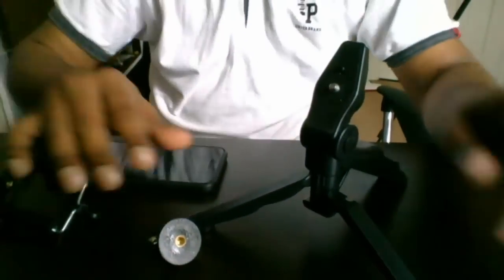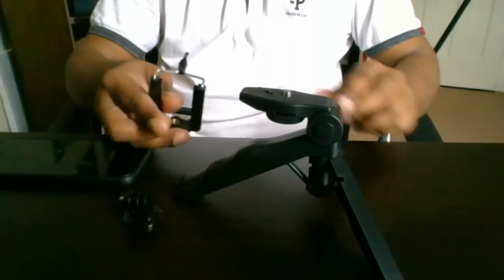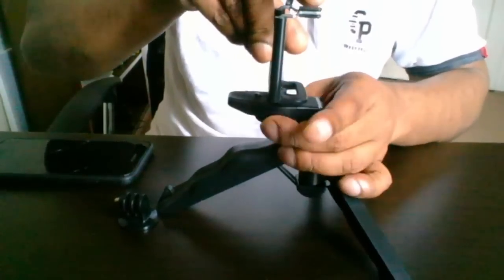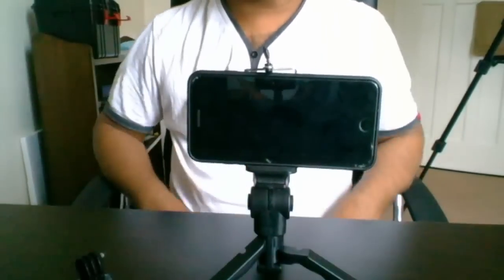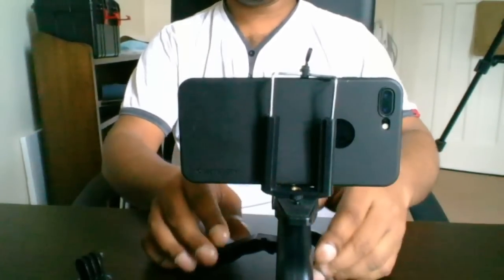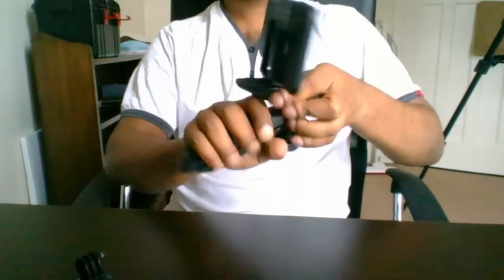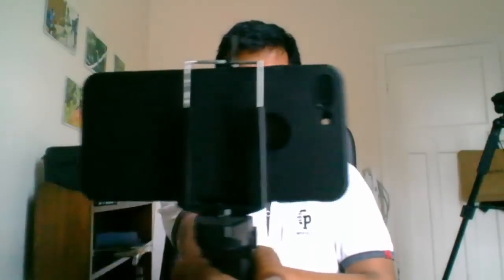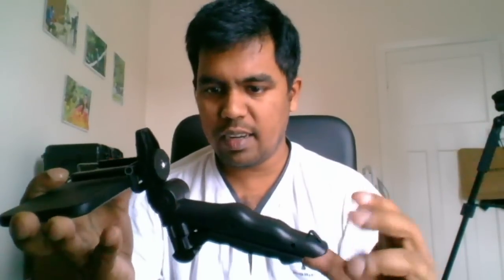Pistol Grip Tripod | Stand vlogging Handle For gopro iphone dslr Camera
Buy it:

Stands on tables for product photography and the pistol grip feature lets you shoot video with your DSLR easy.

Here is the NEW Mini Tripod Tabletop Stand w/ Pistol Grip for DSLR/Mirrorless Cameras by Altura Photo®. This tripod is small and easily fits in your camera bag or pocket. A must-have for any professional photographer.

Use it for product and macro photography. The rubber handle pistol grip lets you shoot video.

I am really need the support to keep the adventure going as funds are indeed running at an all time low at the moment. Please help us keep Edward Arnold Vlogs floating in the right direction and we can keep the videos coming! Its really is HUGELY appreciated. We want to share our adventure with you all and we love to be of some 'inspiration'.

Checkout some photos on Instagram!

Gear used in this video:
Lens 70-300
Sony Lens 18-55

ATEM Mini Pro
Multiview Monitor
USB C Cable for ATEM

cheers,
EDWARD